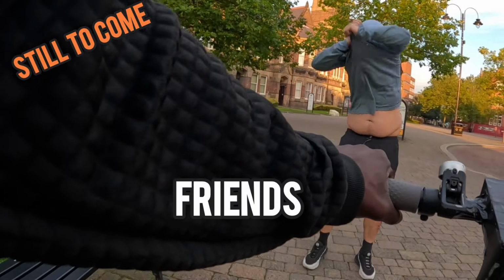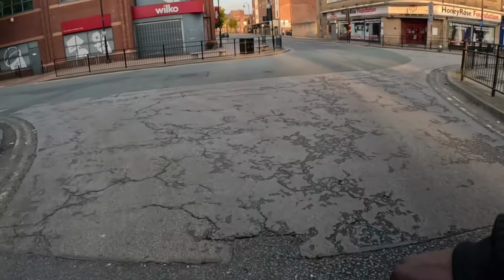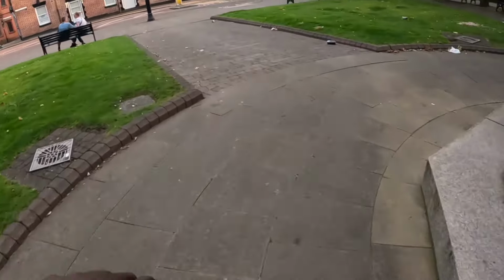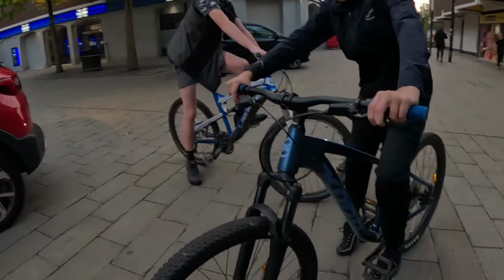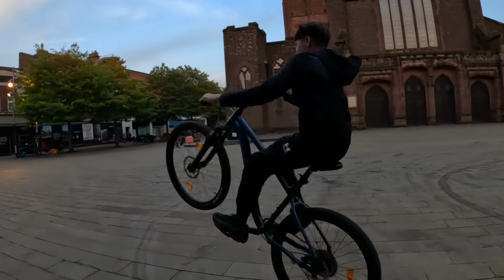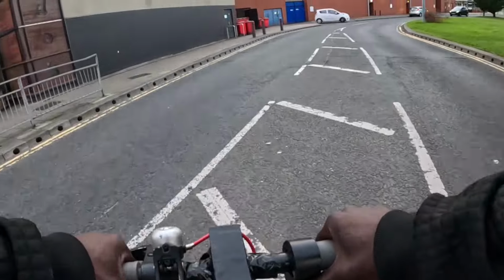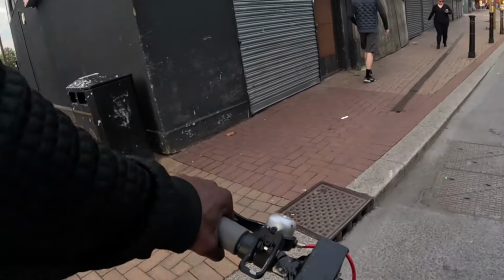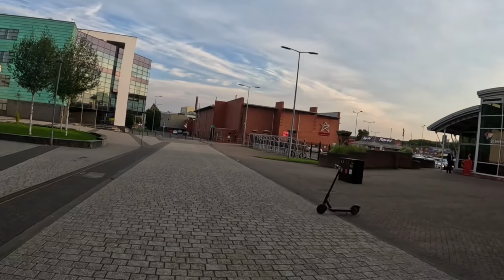Electric Scooters: The UK’s Next Big Thing?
Electric scooter testing on 800w adult scooter. I led a electric vehicle scooter ride out in one of England's poverty stricken towns st Helens
Met some locals who shared their view of United Kingdom streets. Meanwhile Rasta on a bike spent time with the mountain bike cycling community who are proud mtb riders. I test my escooter alongside a mtb mountain bike before come across a yamaha super bike. Seen in the intro is the yamaha superbike then the video carries on into scooter testing. Great ending to the electric scooter ride out with the mountain bike boys showing us how to master any bike.
Joining us is a xiaomi electric scooter ridden as a fast e scooter that it is. Also a isinwheel electric scooter rated at 350w ridden in sports mode for the faster top speed. Iscooter i8 is fully charged and ridden in eco mode to extend the lithium battery power life. How far does a escooter ride is a question answered by Rasta on a bike. How to make e scooter faster is a answer you will want to know after seeing the fast electric scooters on this escooter testing video. Best Esooter videos on YouTube and the ultimate best ebike videos on Rasta on a bike
00:00 Yamaha super bike
00:18 e scooter test
01:00 Fast electric scooter
02:00 electric scooter testing
03:00 escooter on the streets
04:00 talking to people on my escooter
05:00 making friends with my scooter
06:00 funny scooter ride
07:00 fast e scooter testing
08:00 I ride my scooter on the streets of UK
09:00 Bike life with mountain bikers
10:00 mtb